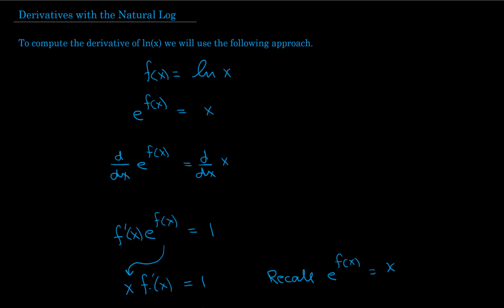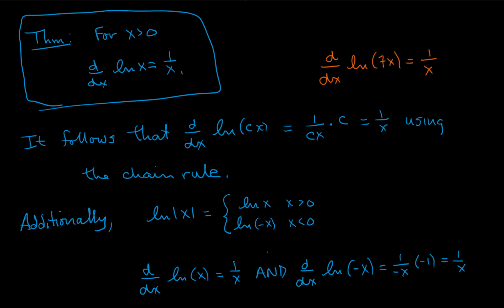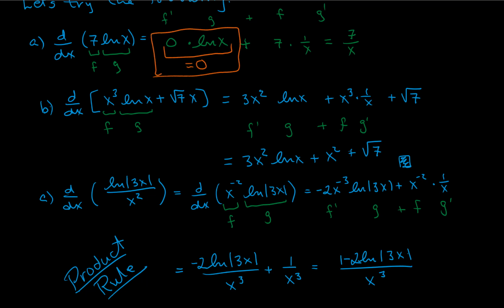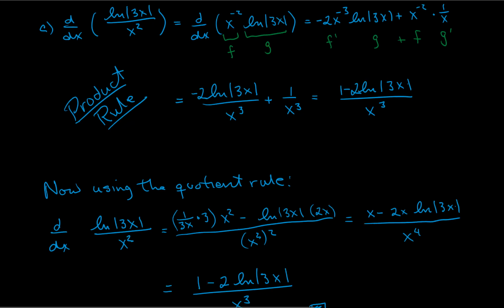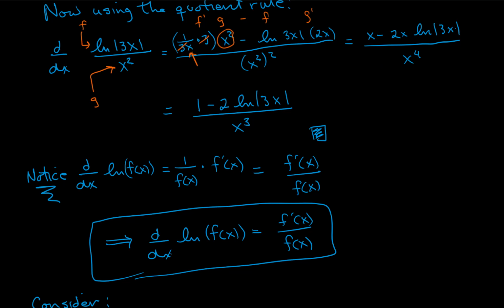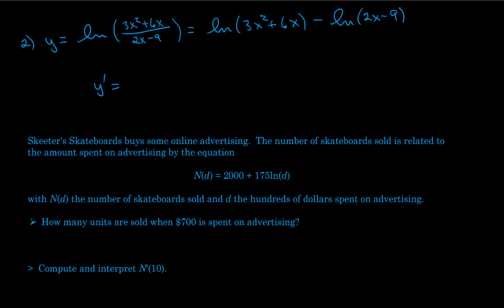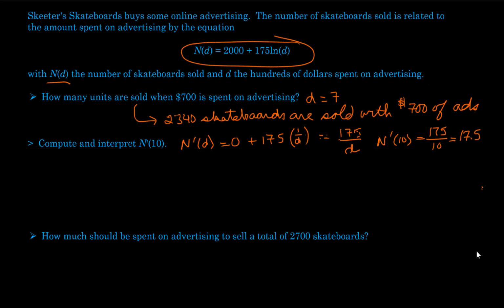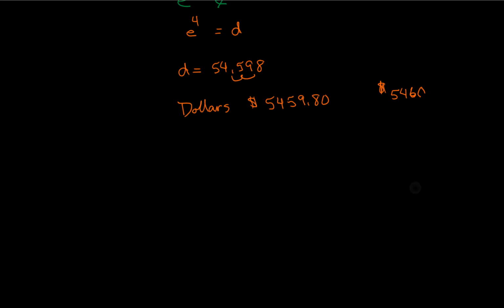Derivatives with Natural Logs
Derivatives with natural logarithms, derivatives of logs, natural logarithm